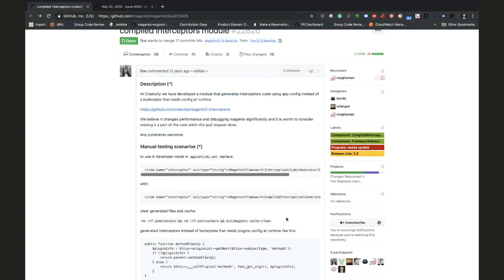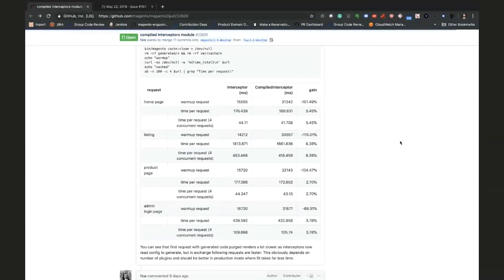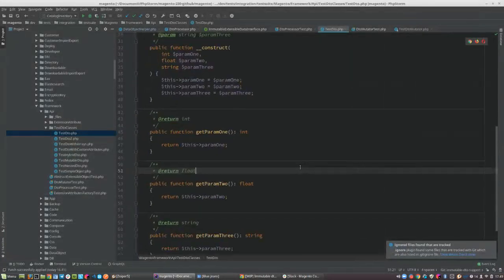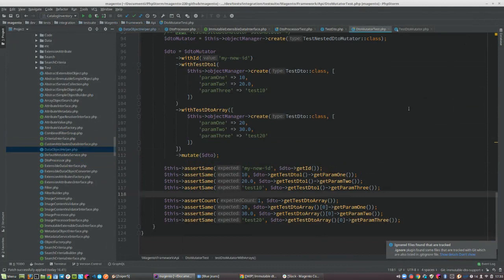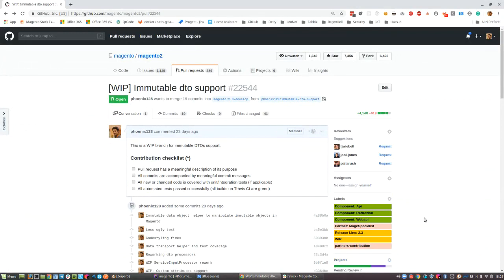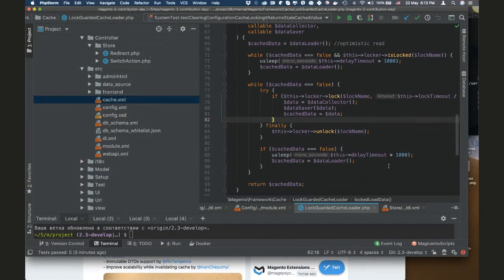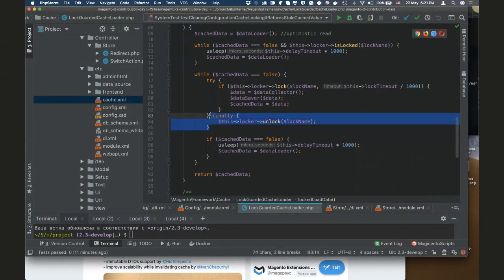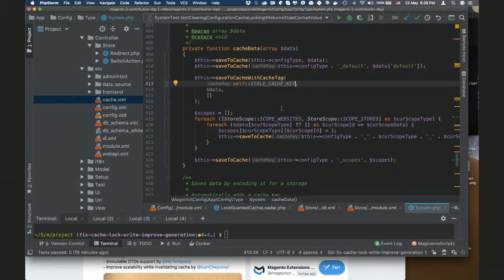Magento Architectural Discussions -- May, 22, 2019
- Compiled interceptors
- Immutable DTO
- Fix for locking during cache generation